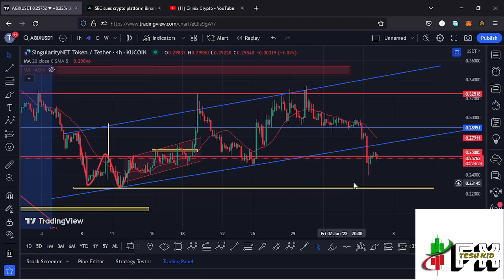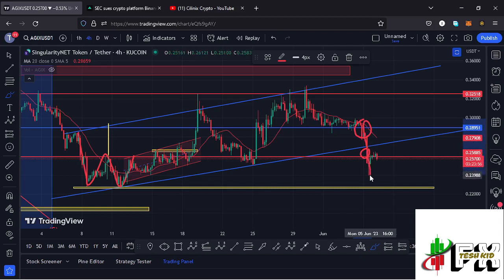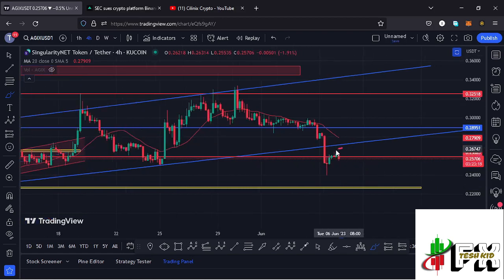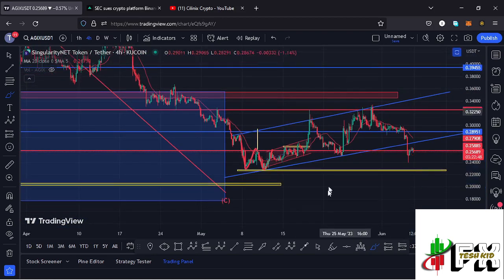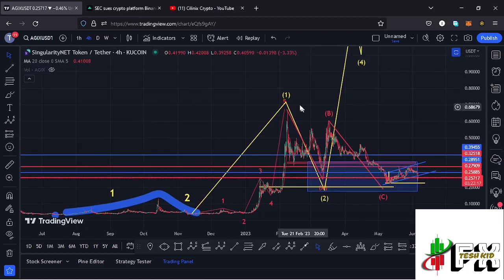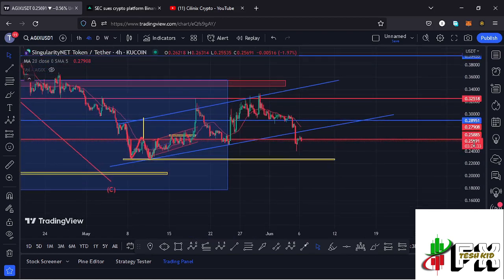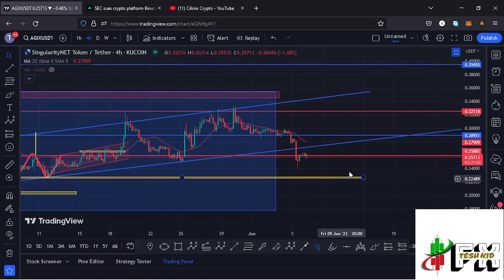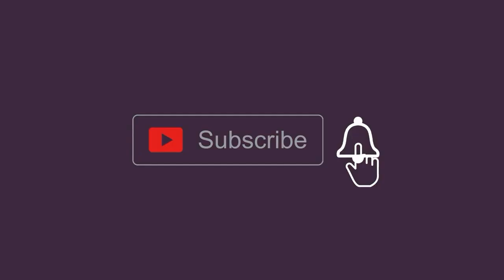🚨AGIX IS GEARING UP NEXT PRICE TARGETS PRICE PREDICTION